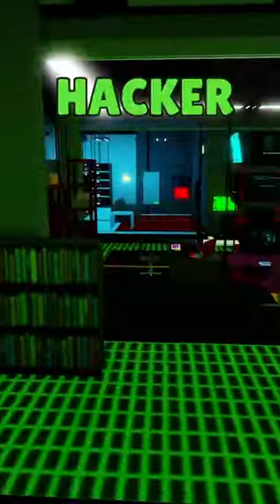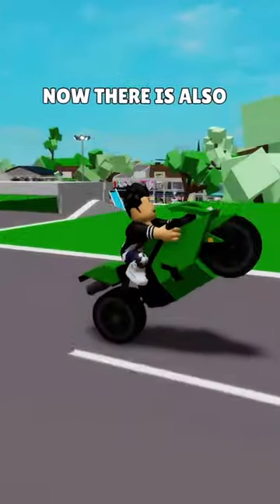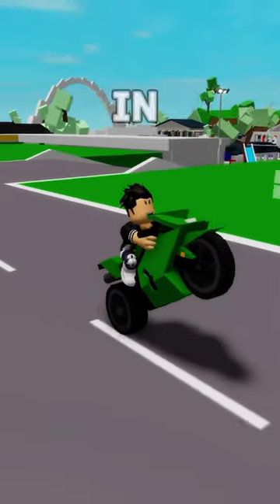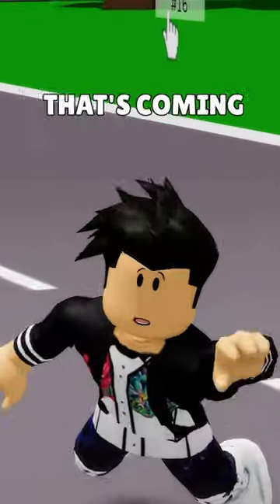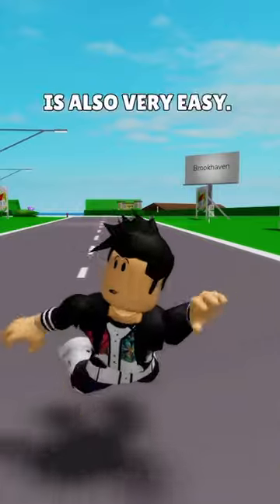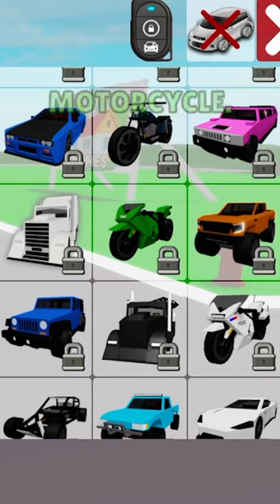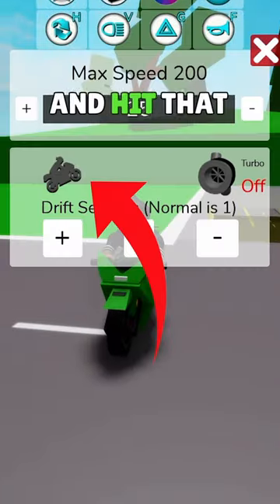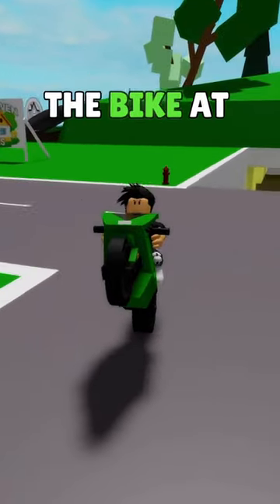NEW UPDATE on BROOKHAVEN RP! *Home and MOTORCYCLE WHEELING*